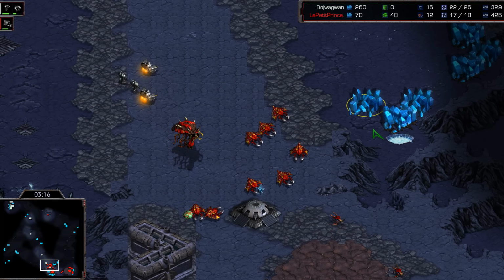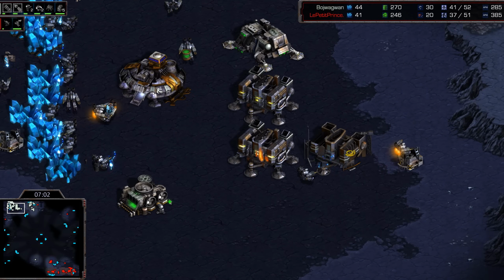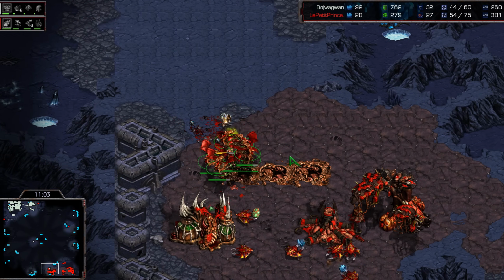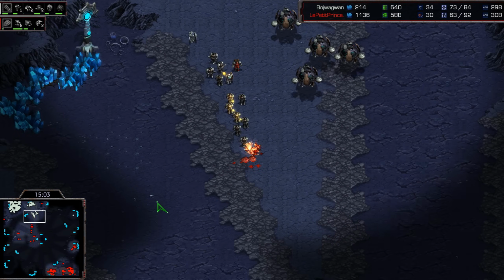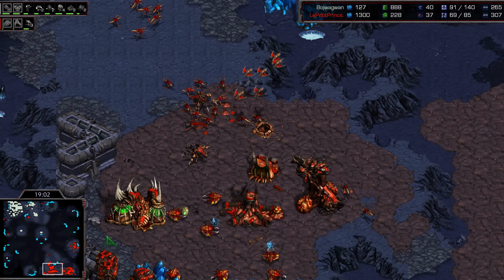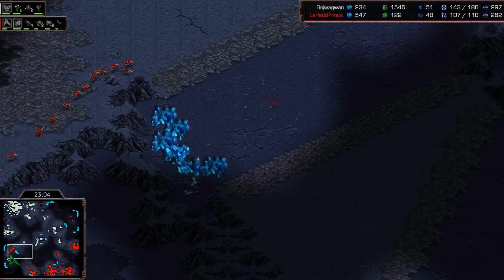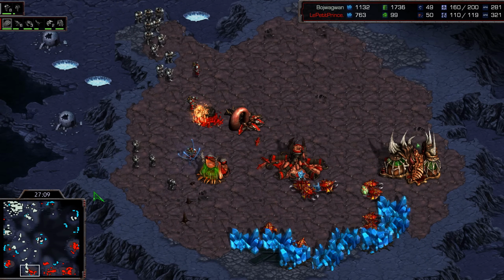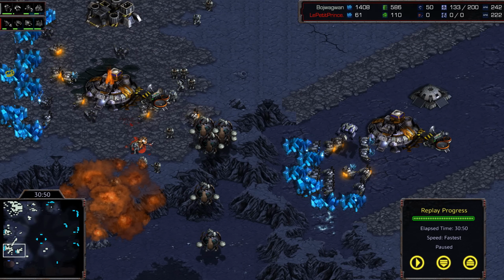EPIC! D-MATRIX! - herO! 🇰🇷 (Z) Light! 🇰🇷 (T) on Gladiator - StarCraft - Brood War Remastered